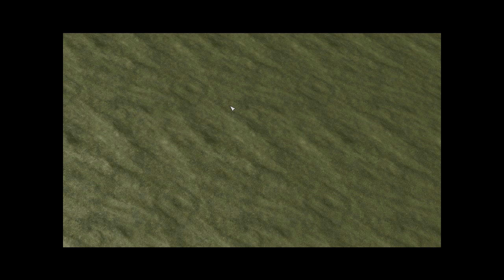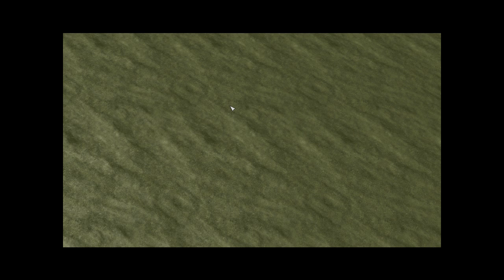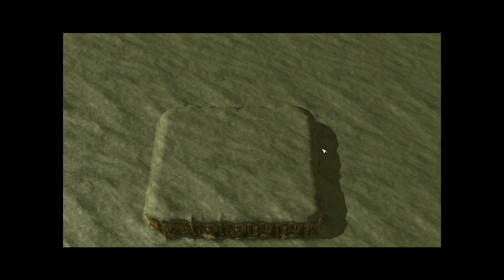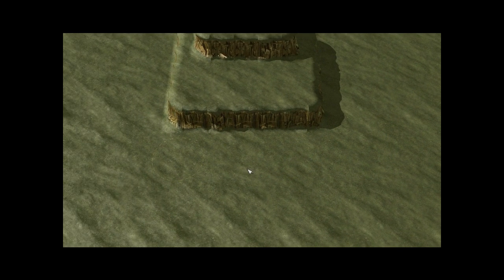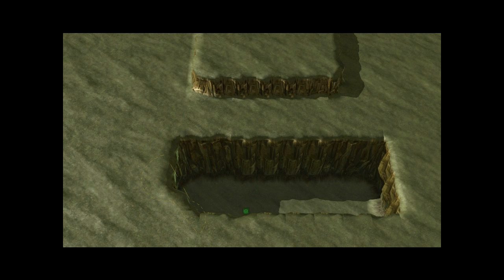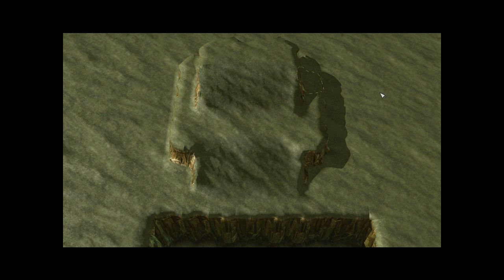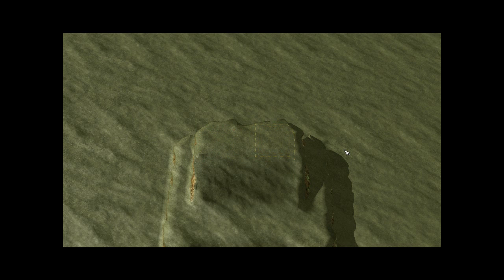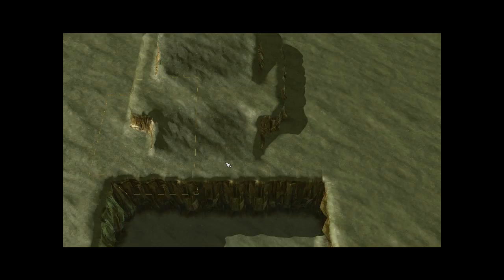StarCraft II Editor Basics Tutorial [Part 1]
to see more!